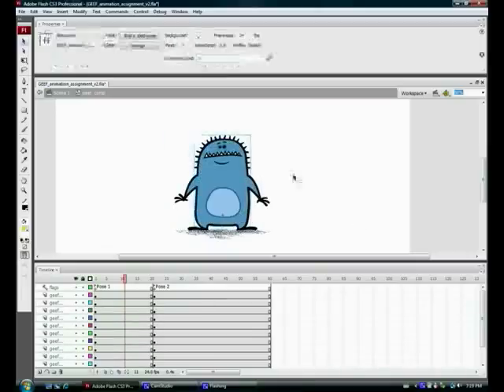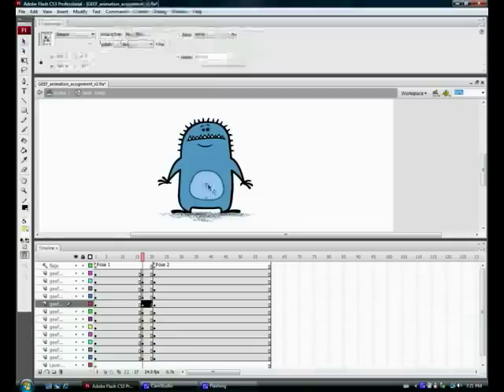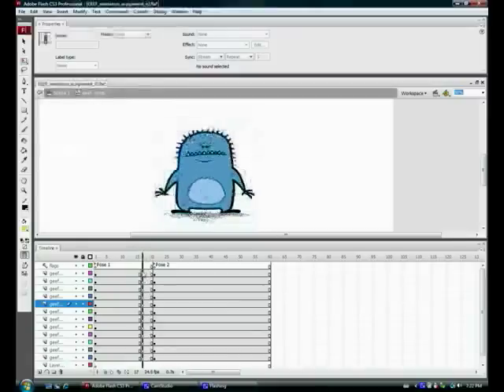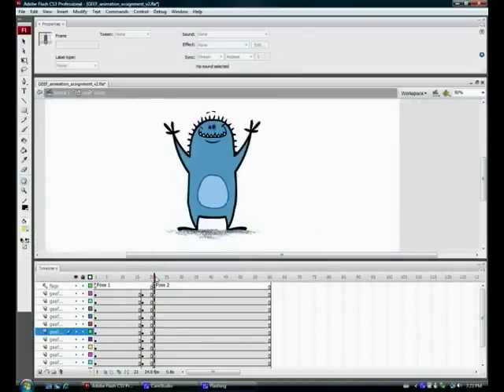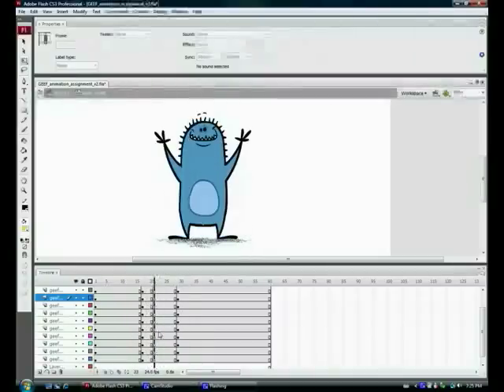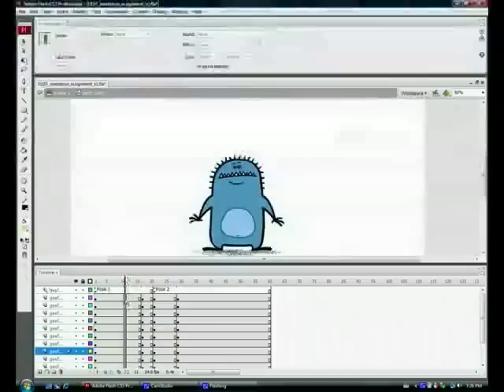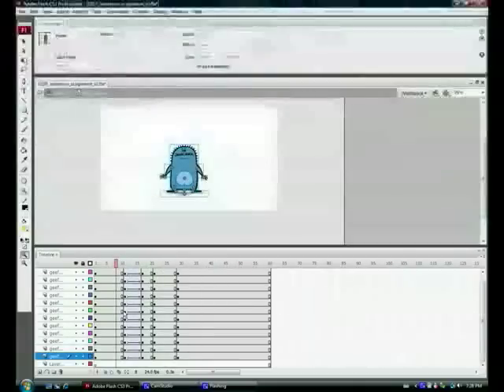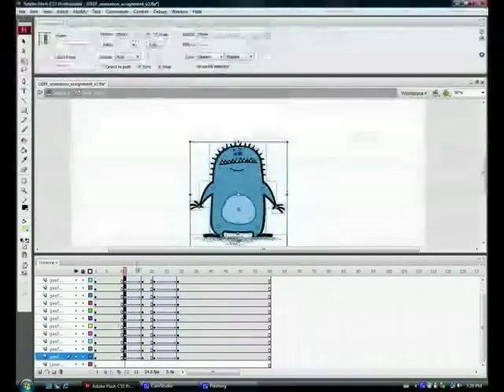flash_anim_part1of3.mov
This is a Flash character animation tutorial that combines some Flash tricks with traditional theory. Part 1 of 3.